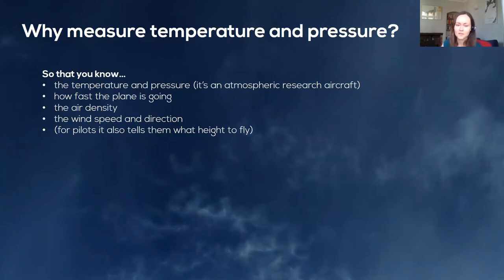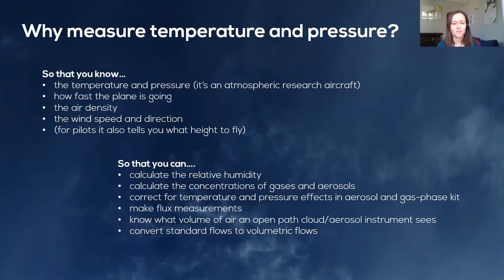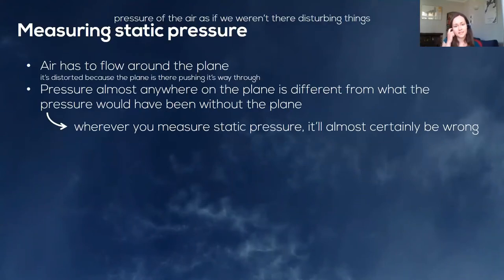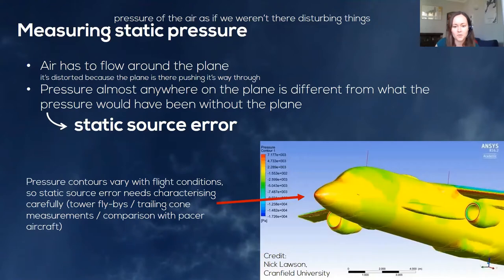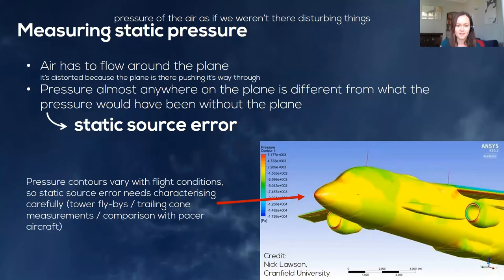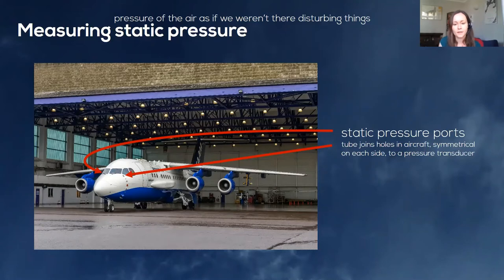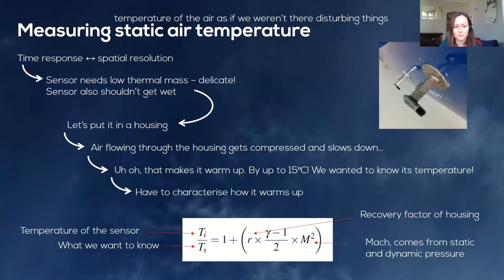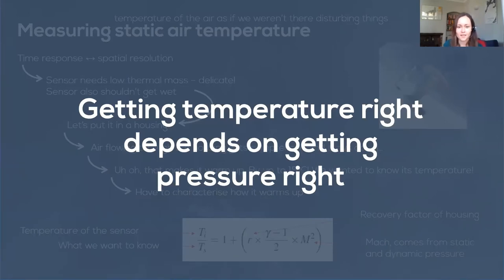How Scientists Measure Temperature and Pressure at 200mph: Studying the Skies in a Research Aircraft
How do scientists measure temperature and pressure while flying through the skies at 200mph?

As part of the National Centre for Atmospheric Science Seminar Series, Dr Hannah Price tells us what it's like to work onboard the UK's most advanced atmospheric research aircraft - and why science at 200mph is a little different to working on the ground.

Flying at 200mph creates challenges for scientists because the aircraft pushes air around the plane, changes the nearby pressure, and warms up the temperature probes. It's up to scientists like Dr Hannah Price to work with onboard instruments and make measurements as accurate as possible.

Temperature and pressure are essential for understanding many different aspects of our atmosphere, including flux measurements, gas and aerosol concentrations, and relative humidity.

Dr Hannah Price is an Instrument Scientist for the FAAM Airborne Laboratory, based in Cranfield, Bedfordshire. FAAM is managed by the National Centre for Atmospheric Science and funded by the Natural Environment Research Council.